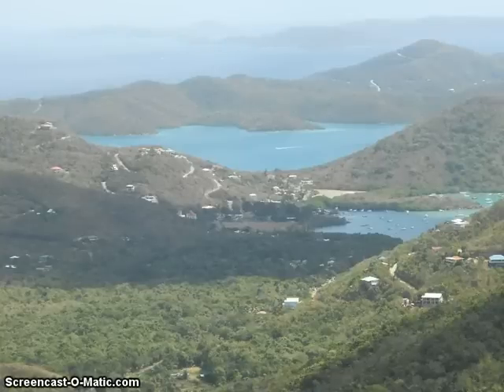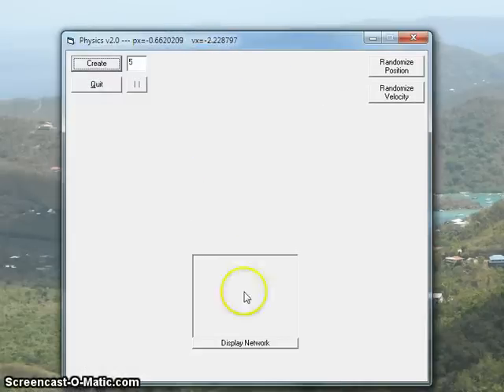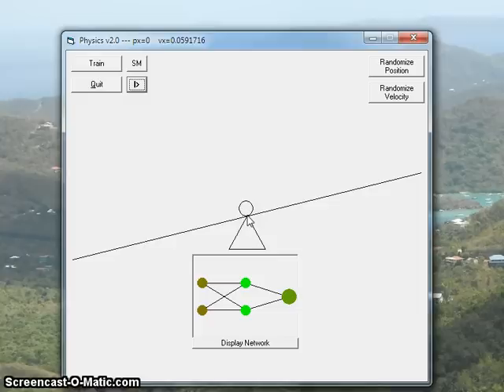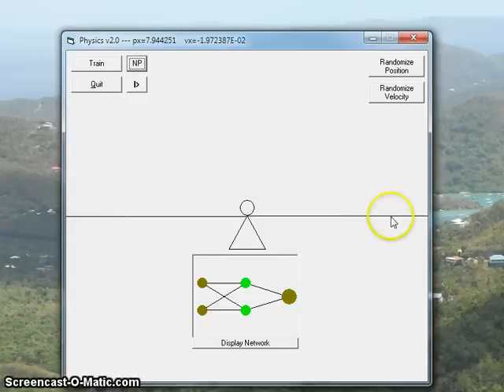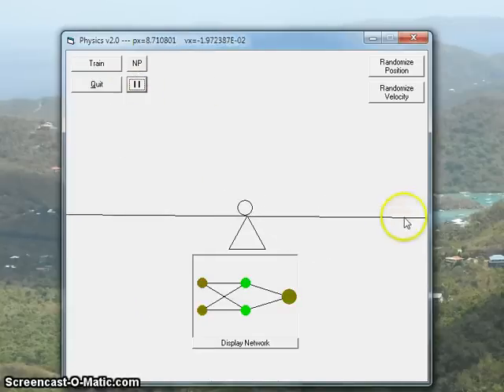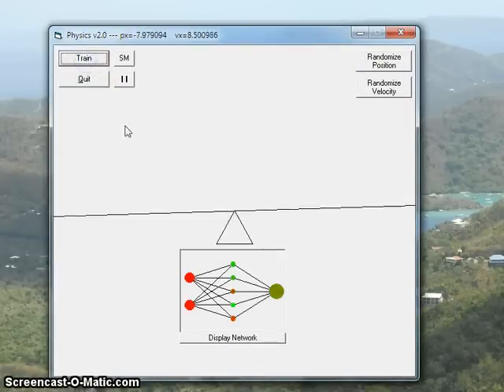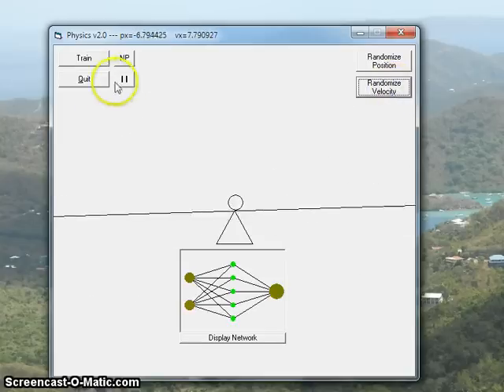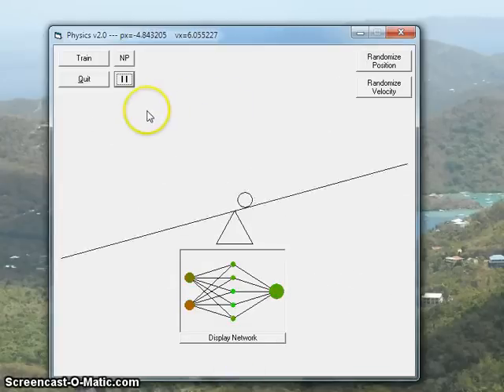Neural Network Tutorial - Ch. 10.4: Ball balance demo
In this video I demo a little app I made way back in the day in which I attempted to train my computer how to balance a ball. It's kinda cool and is interactive and animated so you can really see the network evolve over time for different input.